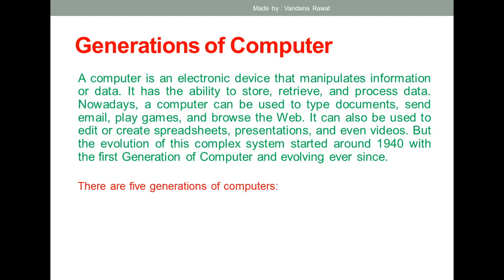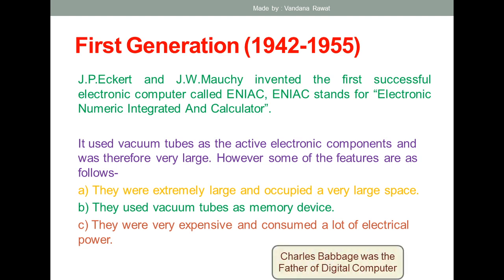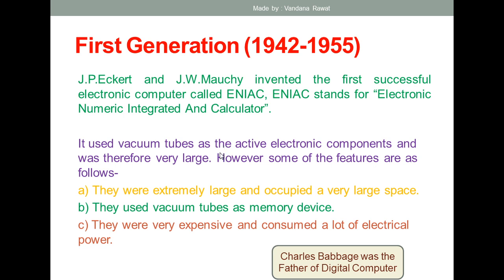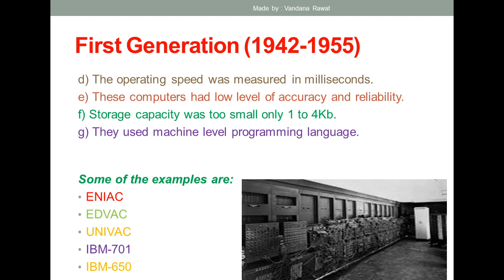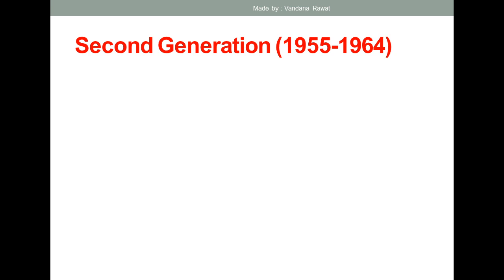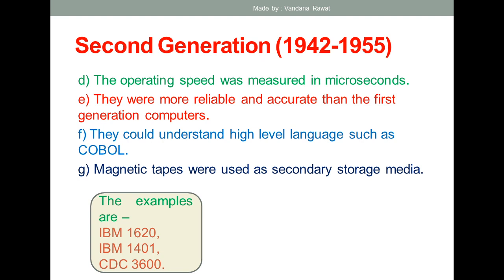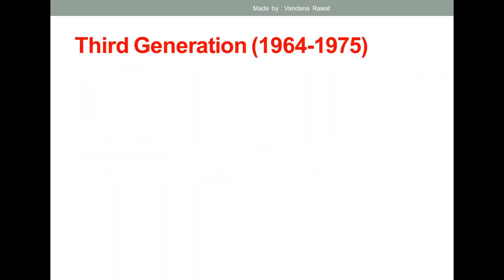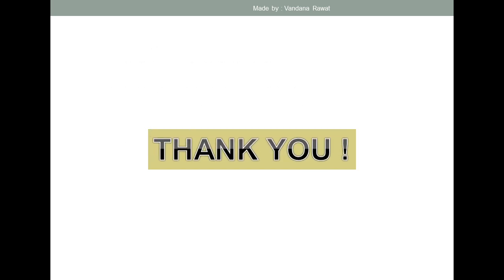Generations of Computer Part 1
The brief summary of the generations of computers based on their hardware and software architecture is discussed here.